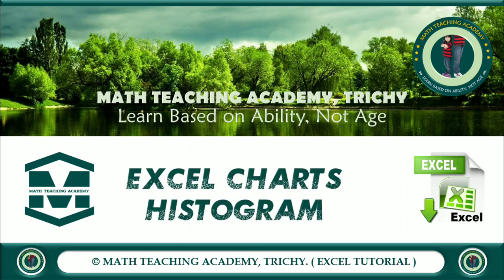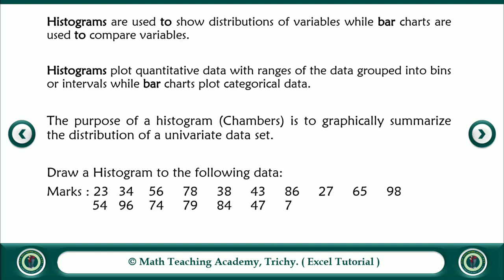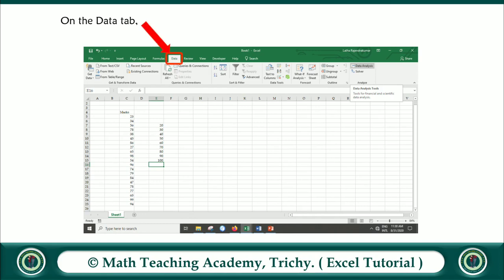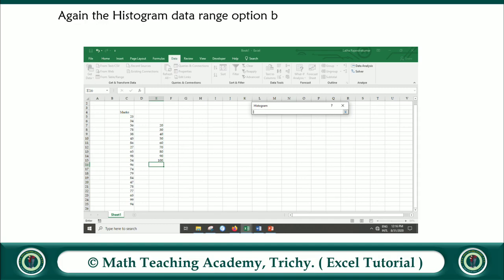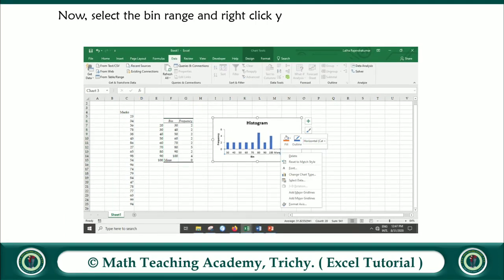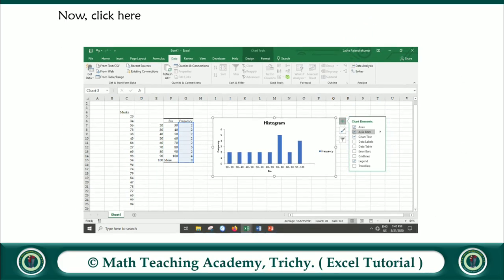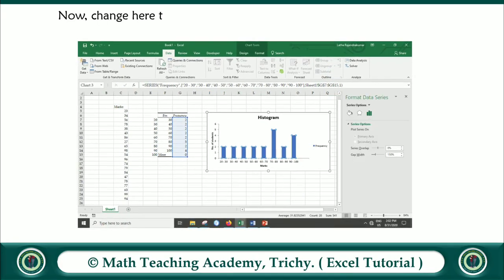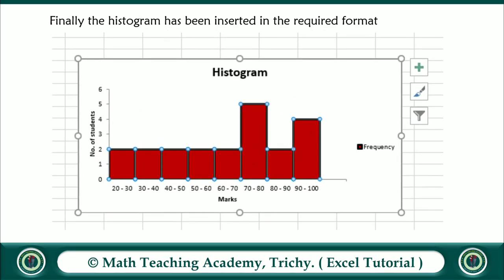Histogram using Excel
This video explains how to draw a histogram using Microsoft Excel.